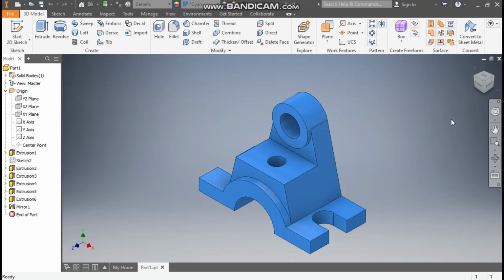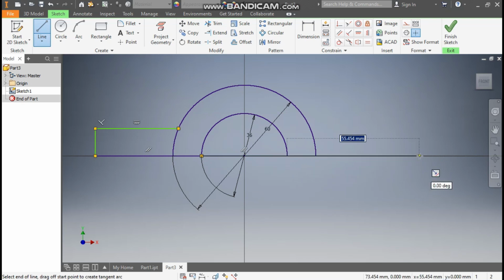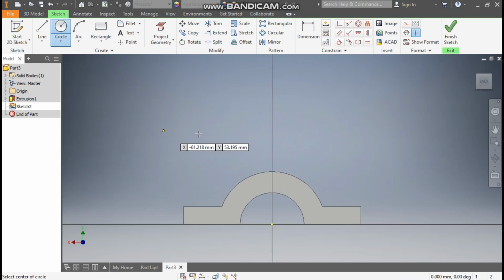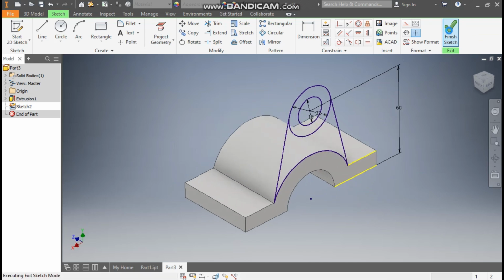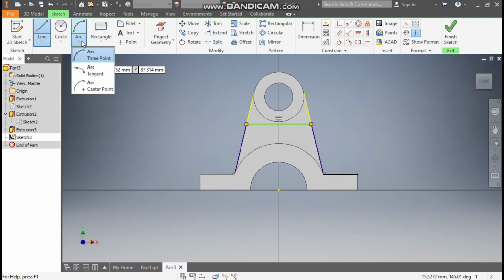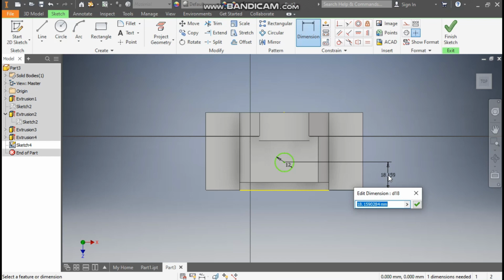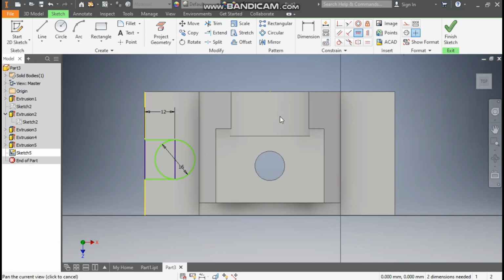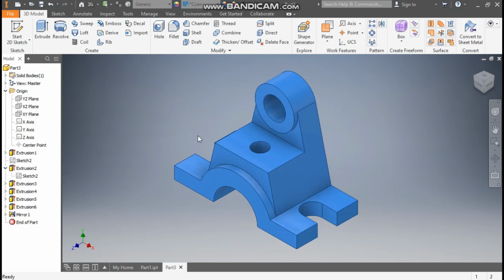Autodesk Inventor 3d Drawing Practice Tutorials #371